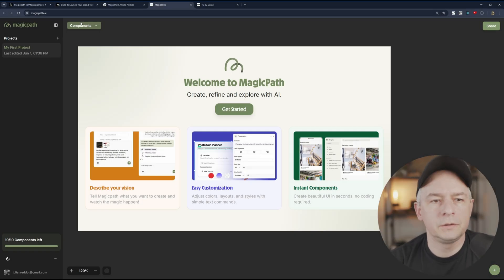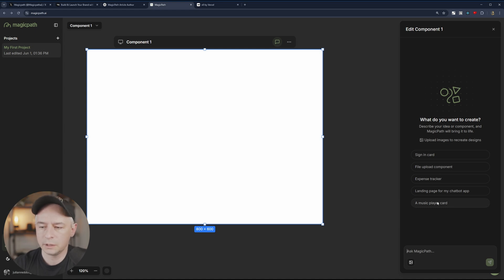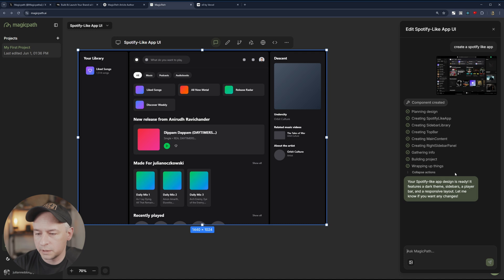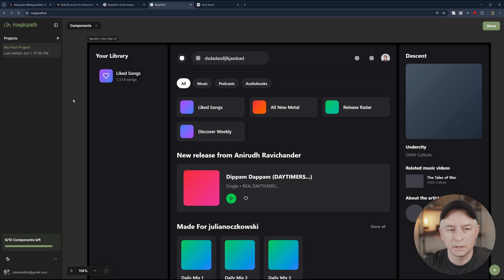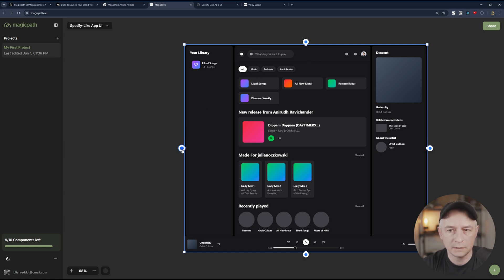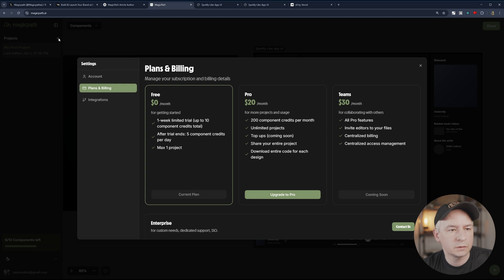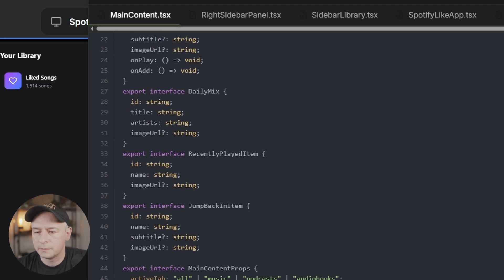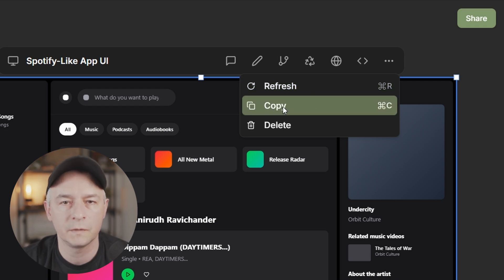MagicPath AI Review: No Code, No Designer — Is It Really That Good?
Hey y’all! In this video, I dive into MagicPath AI—an exciting “no-code, no-designer” tool that turns plain-language prompts into full-fledged UI components. I walk through the free and paid versions, challenge it to recreate a Spotify-like interface, explore the generated React code. If you’ve ever wondered how AI can speed up your design workflows, this one’s for you! 🚀🎨

Small correction: Today MagicPath added options to download and/or NPM your components.
Will revisit the app in a few weeks to see where they are.